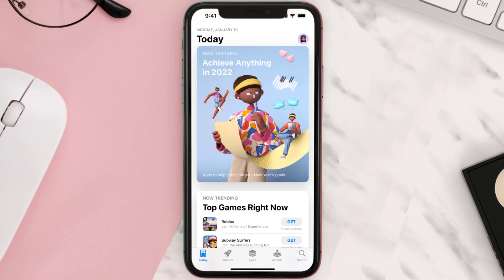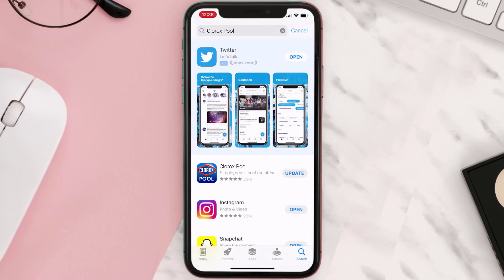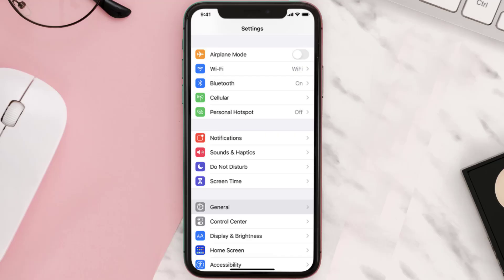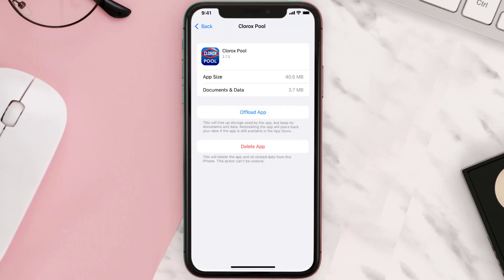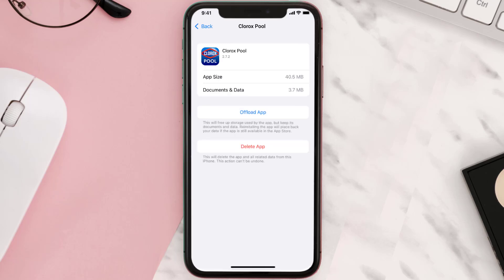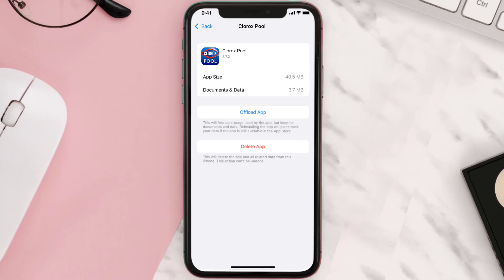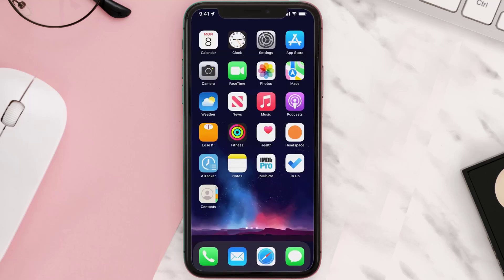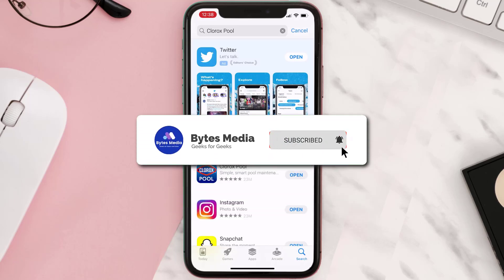Clorox Pool App Not Working: How to Fix Clorox Pool App Not Working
In this video, I'll show you How to Fix Clorox Pool App Not Working. This is the easiest and fastest way to Fix Clorox Pool App Not Working. Make sure you watch until the end of this video to find out How to Fix Clorox Pool App Not Working on Android and iPhone. These methods work on Android as well as iOS 11, iOS 12, iOS 13 and iOS 15. Hope you enjoy!

Video Parts:
00:00 Intro: How to Fix Clorox Pool App Not Working
00:07 1.Solution: Update Clorox Pool App
00:26 2.Solution: Clear Clorox Pool App cache files
00:55 3.Solution: Delete and Reinstall Clorox Pool App
01:17 Outro: Ending